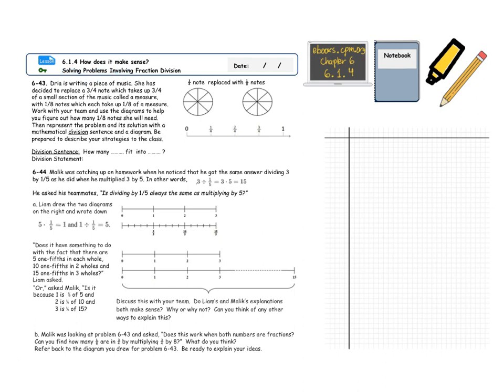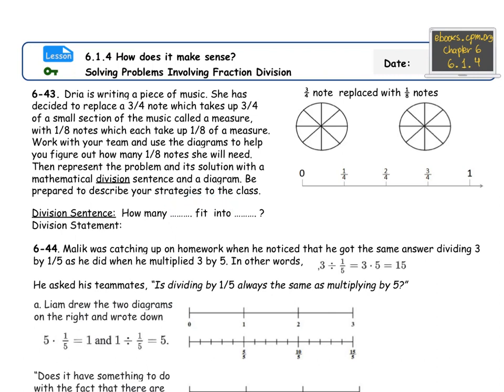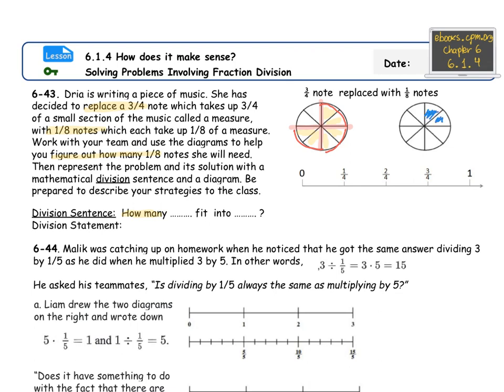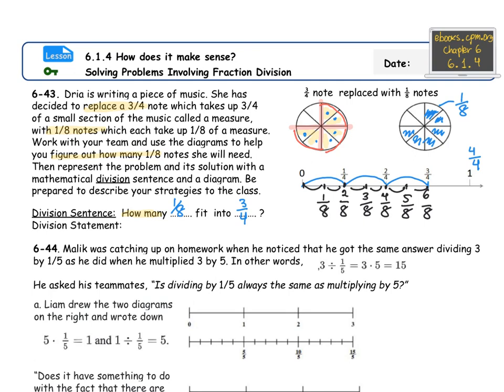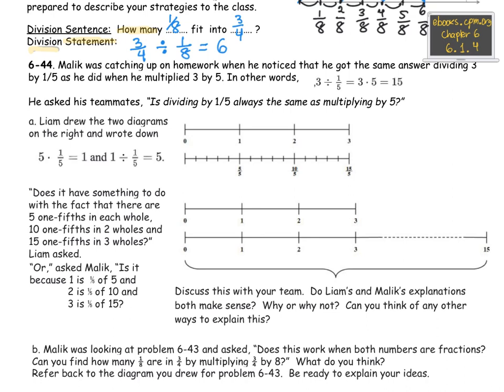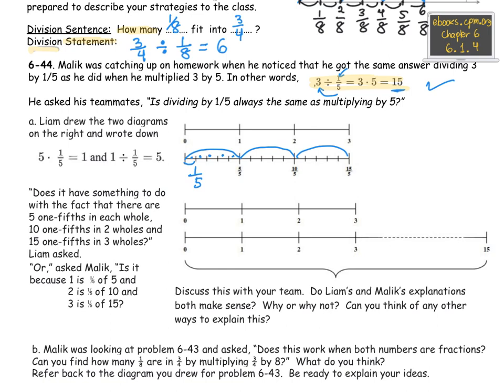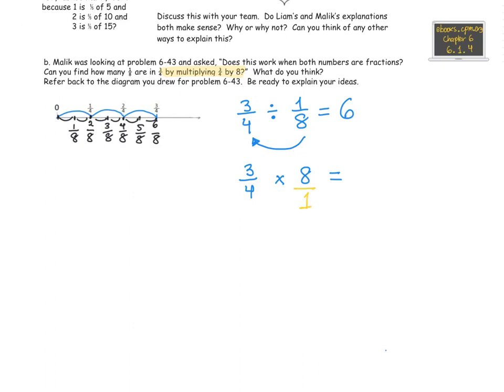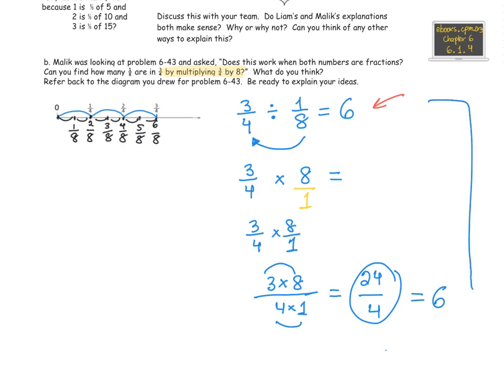CPM CC1 6.1.4 Part 1 Core Problems # 6-43 and 6-44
This video is from the 6th grade CPM textbook, Lesson 6.1.4 , and it's part 1 out of 3 videos of the whole lesson. It includes problems 6-43 and 6-43
Solving division problems in context and starting to see the connection between division and multiplication.